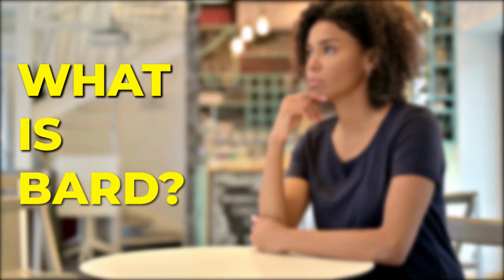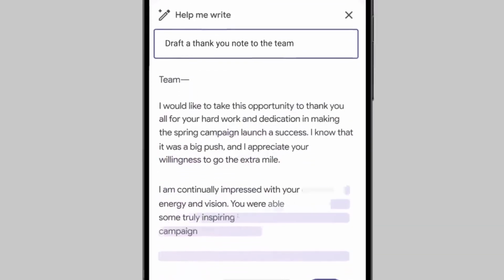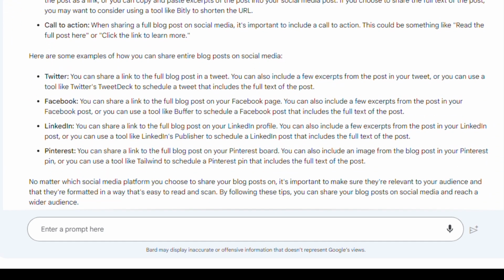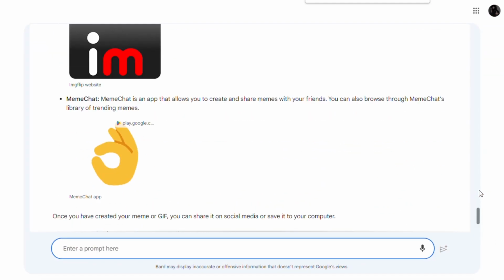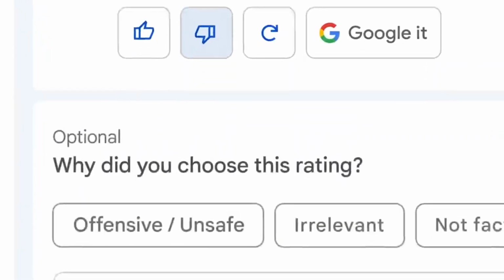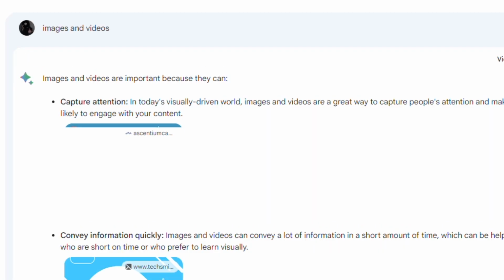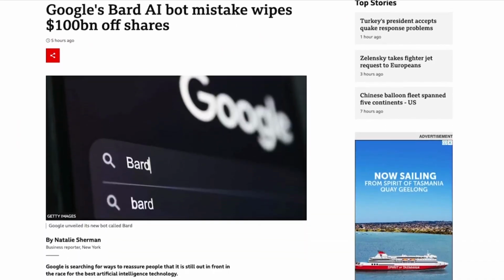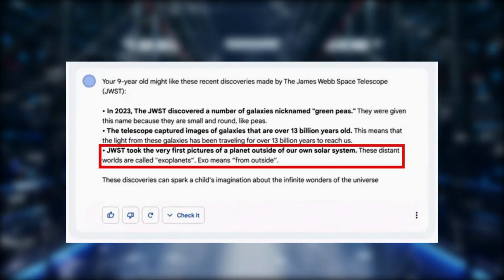How to Use Bard to Create Great Social Media Content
How to use Bard to create great social  media content? In this comprehensive guide, we'll dive into Bard's innovative features, from crafting captivating captions to visual storytelling with mesmerizing videos.

Unleash your creative potential as we reveal advanced techniques, AI-generated suggestions, and platform integration strategies.

Hey guys, today I'm going to show you how to use Bard to create great social media content.

So, you want to create great social media content, but you don't have the time or the energy to do it all yourself. Well, you're in luck! Bard is a powerful AI language model that can help you with all of your social media content needs.

What is Bard?

Bard is a large language model created by Google AI. It's trained on a massive dataset of text and code, which means it can generate text, translate languages, write different kinds of creative content, and answer your questions in an informative way.

How can Bard help me with social media content?

Bard can help you with all aspects of social media content creation, from coming up with ideas to writing the copy to creating images and videos. Here are a few specific examples:

Coming up with ideas: Bard can help you come up with ideas for social media posts by brainstorming topics, writing headlines, and even generating entire blog posts.

Writing copy: Bard can help you write engaging and informative social media copy. It can also help you optimize your copy for search engines.

Creating images and videos: Bard can help you create images and videos for your social media posts. It can even generate memes and GIFs.

How to use Bard for social media content creation:

Using Bard for social media content creation is easy. Just follow these steps:

Go to the Bard website and create an account.

Once you're logged in, you can start using Bard to generate content.

To come up with ideas, simply type in a topic or keyword and Bard will generate a list of ideas for you.

To write copy, type in your headline and Bard will generate a few paragraphs of copy for you.

To create images or videos, simply type in a description and Bard will generate an image or video for you.

Tips for using Bard for social media content creation:

Here are a few tips for using Bard for social media content creation:

Be specific: When you're asking Bard for ideas, be as specific as possible. The more specific you are, the better the results you'll get.

Be creative: Don't be afraid to experiment with different ideas and formats. Bard can help you come up with some really creative content.

Proofread your work: Once Bard has generated your content, be sure to proofread it before you post it. This will help ensure that your content is free of errors.

Bard is a powerful tool that can help you create great social media content. If you're looking for a way to save time and effort on your social media marketing, I highly recommend giving Bard a try.

And don't forget to check out Bard for yourself. It's a great way to create great social media content that will help you grow your business.